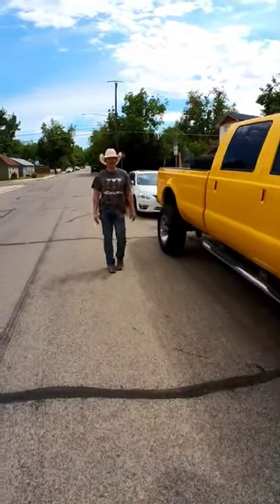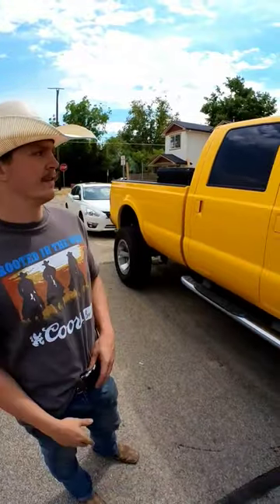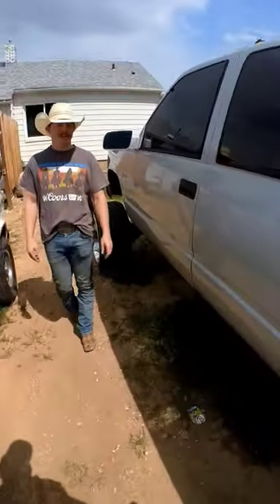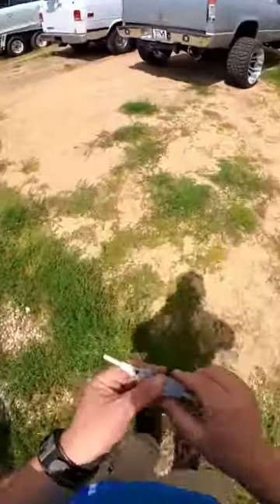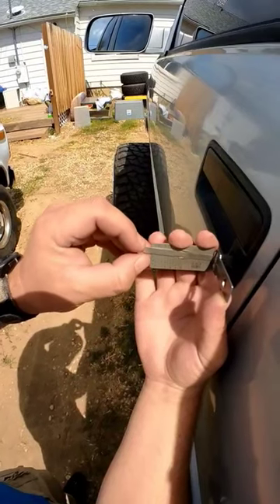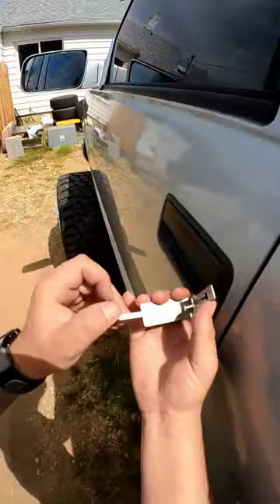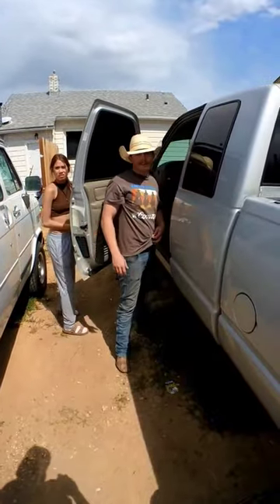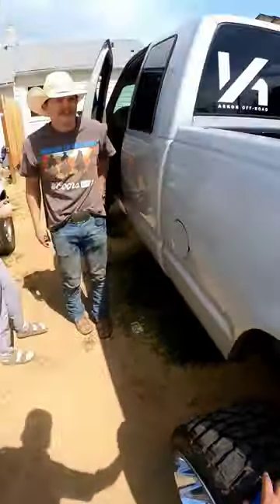Locked out twice